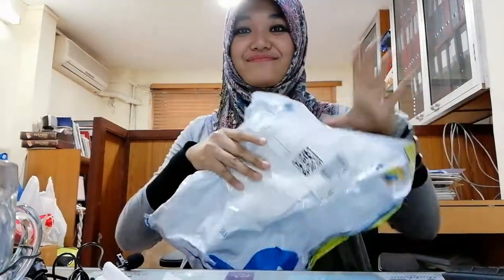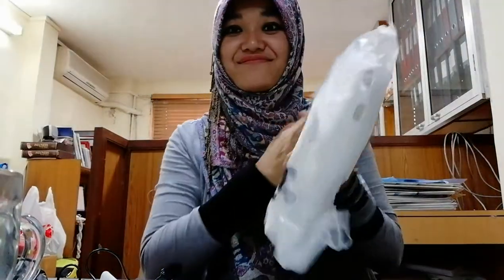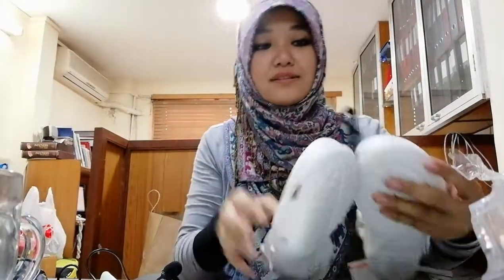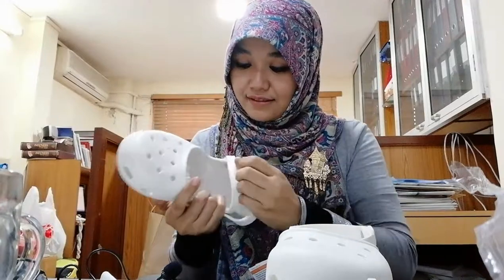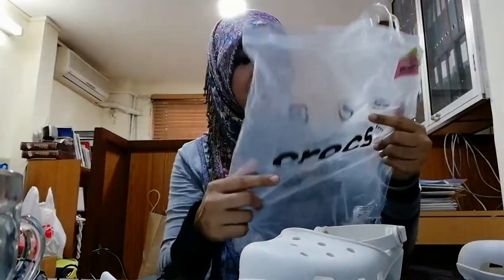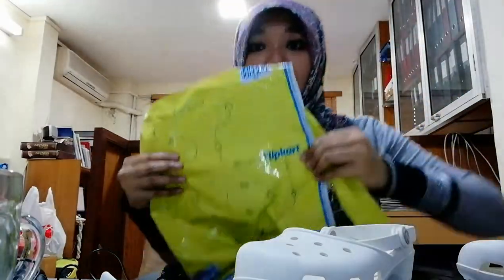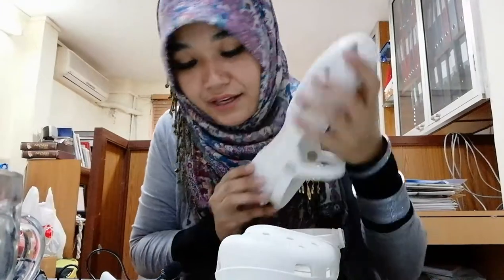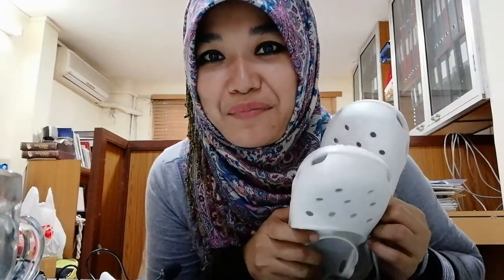[ASMR] unboxing white crocs (online shopping)